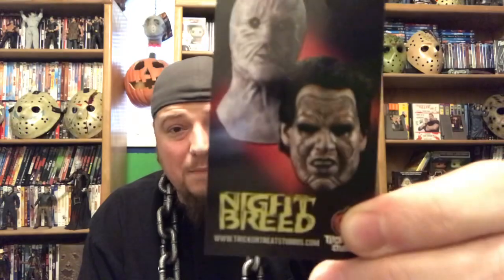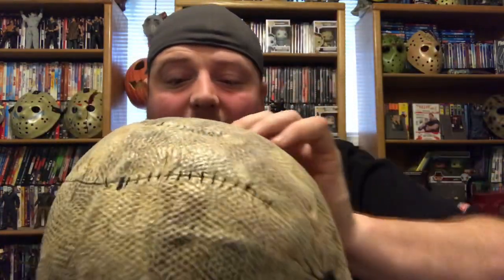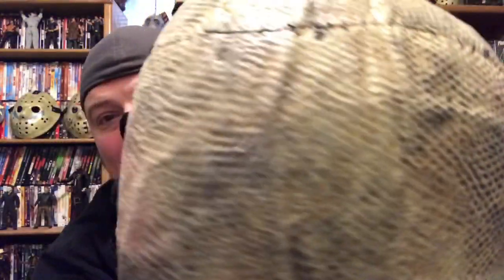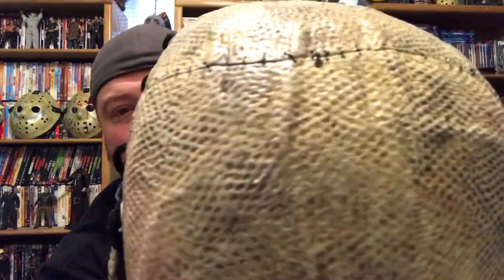Trick or Treat Studios Dr Decker mask review